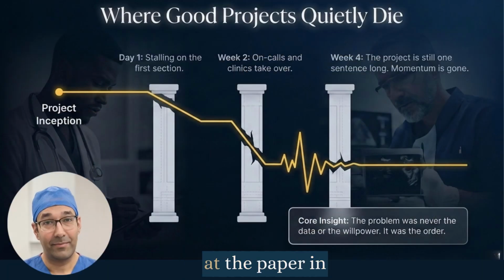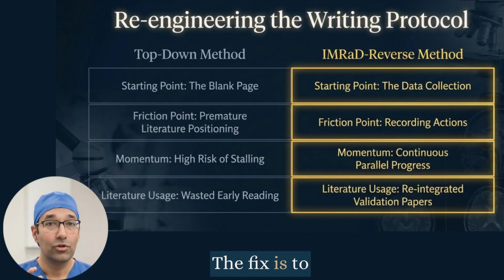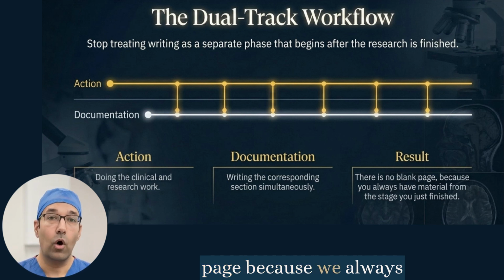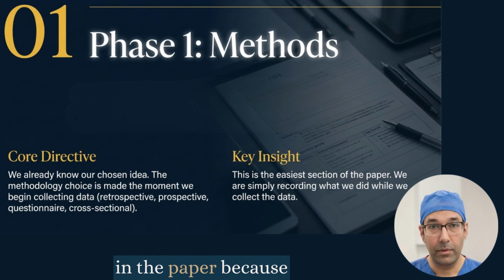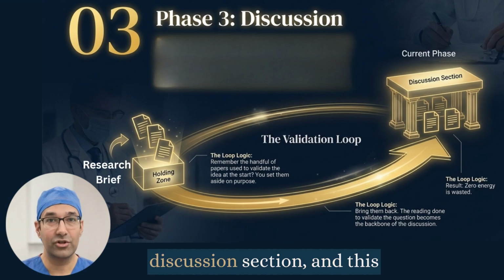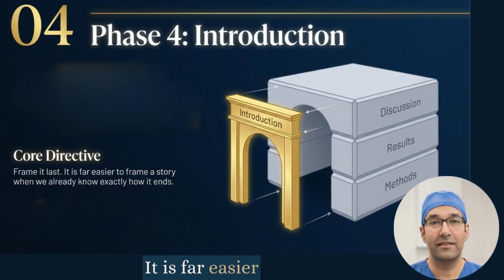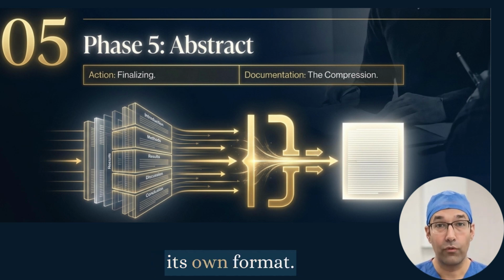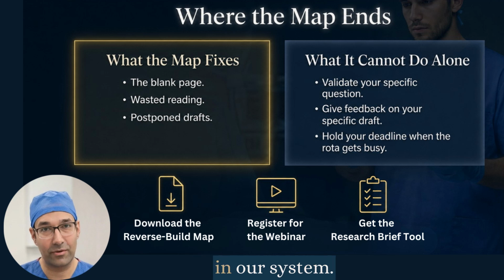The IMRaD-Reverse Writing Method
Most clinical research papers are not lost because of bad data. They are lost because we treat the writing as a separate job, saved for the very end, when the energy is gone and the blank page feels impossible.

This short walkthrough shows a better order. The IMRaD-Reverse method lets the writing move hand in hand with your research, so each stage of the work hands you a section of the paper and the blank page never appears.

You will see how to:
- Write the Methods while you collect the data
- Write the Results as the findings come in
- Build the Discussion from the papers you used to validate your idea
- Frame the Introduction once you already know what you found
- Leave the Abstract for last

Download the free one-page Reverse-Build Map, the same map I keep beside me on every paper:

When you are ready to turn the method into a finished submission, join the free webinar where we build the full system together:

Dr. Amr Moursi
Neurosurgeon · Functional & Epilepsy Fellow, United Kingdom
FRCS (SN), MSc, MD (Res)